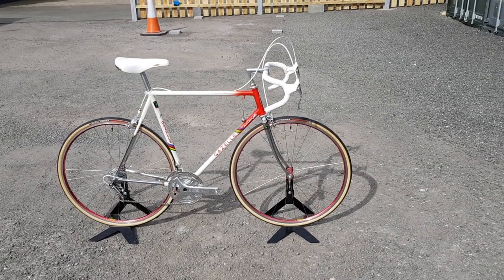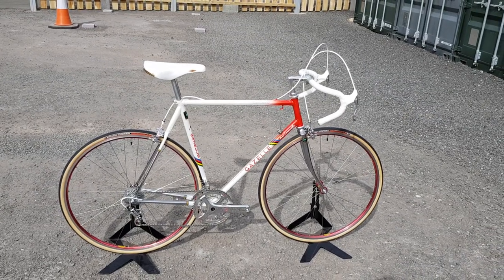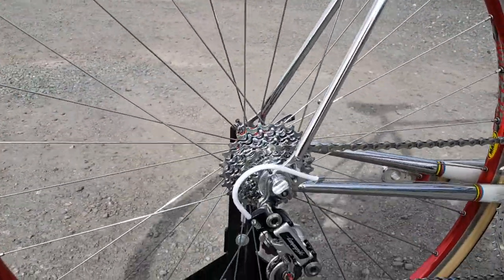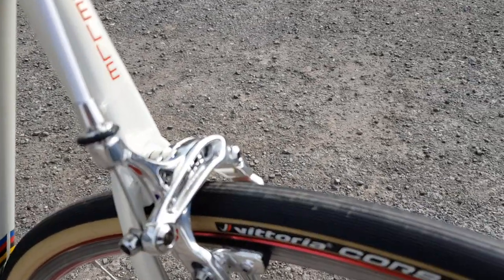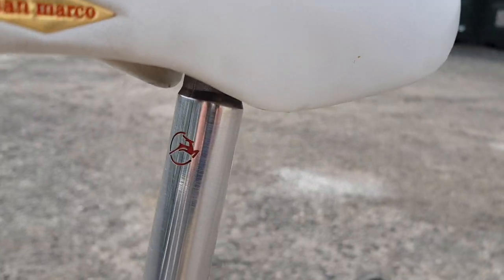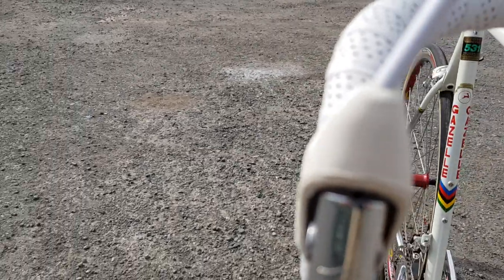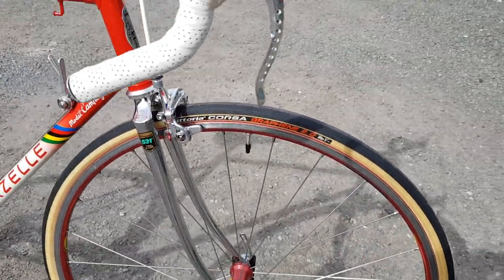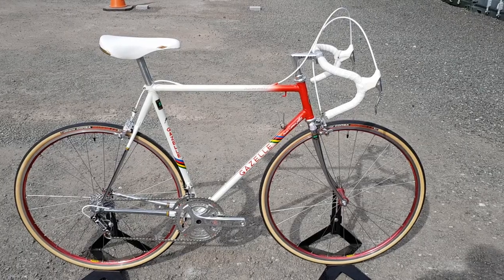Gazelle Champion Mondial AA Super build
A frame up Neo Retro build we have just finished for a customer. Beautiful panto work  and a fantastic mix of new and old components turn this amazing framest into a stunning work of art. Not for sale! Enjoy